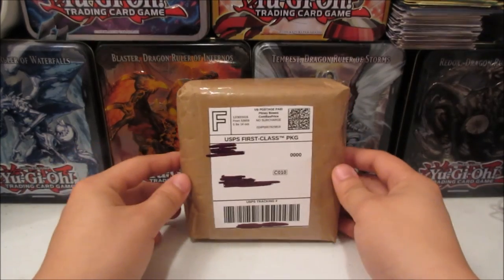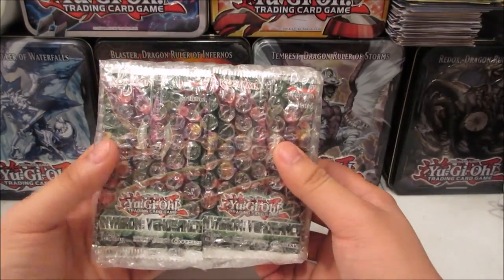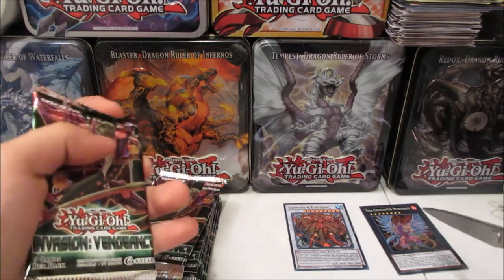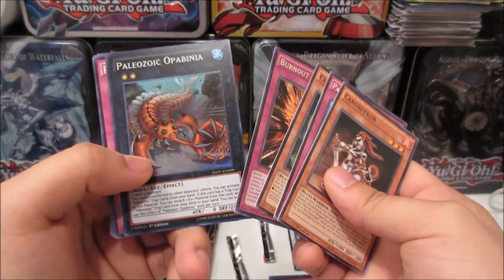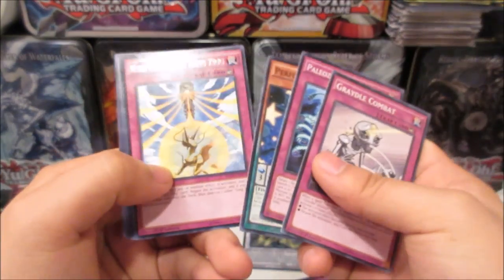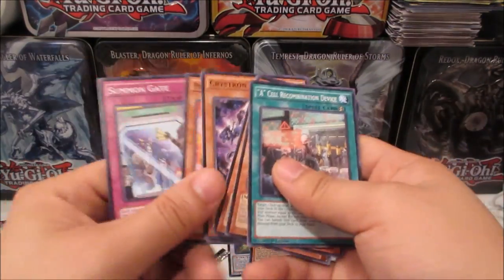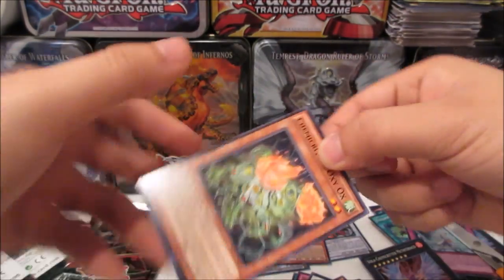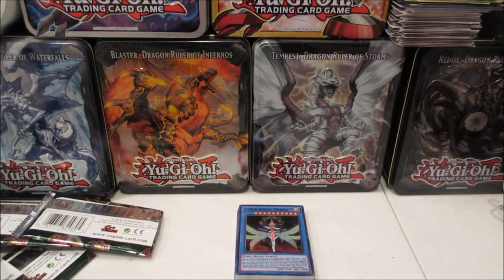Yugioh Cards 24 Invasion Vengeance Loose Booster Packs Opening! Sneek Peek Edition?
If you want to check out the item that was shown in the video click the link below to Ebay.